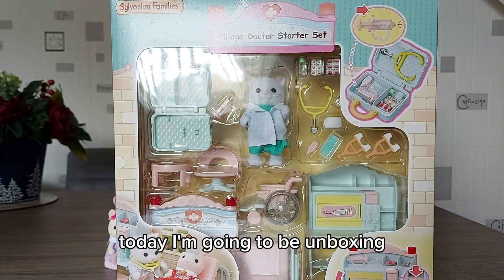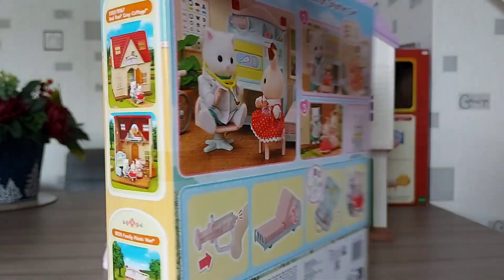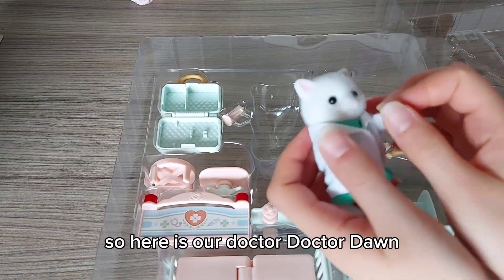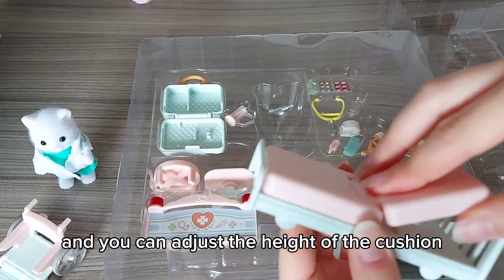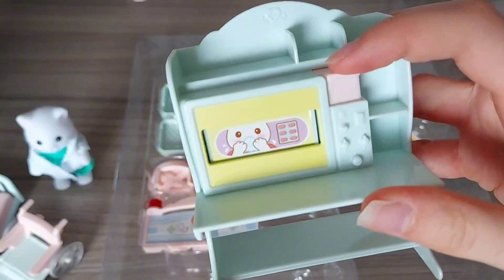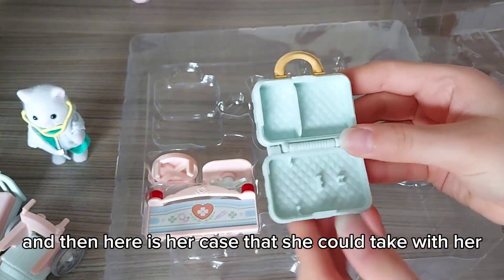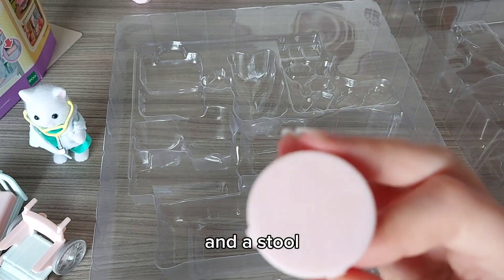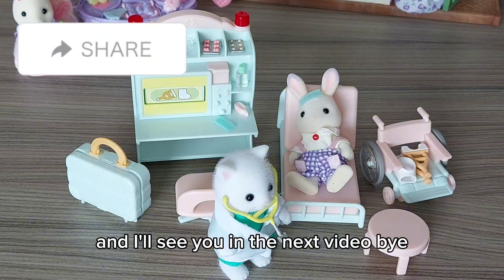Sylvanian Families Village Doctor Starter Set Unboxing (Calico Critters)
Sylvanian Families Village Doctor Starter Set Unboxing (Calico Critters) | Amy's Animals: Secret Life Of Sylvanians